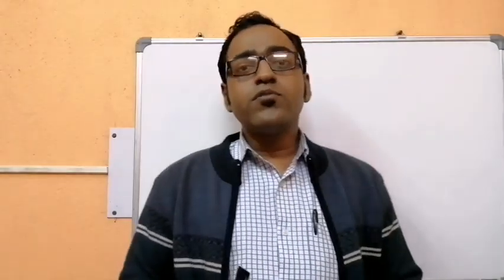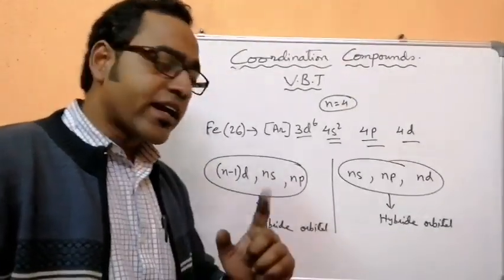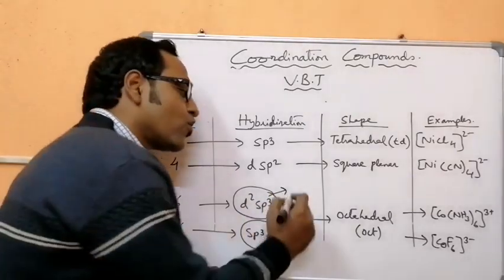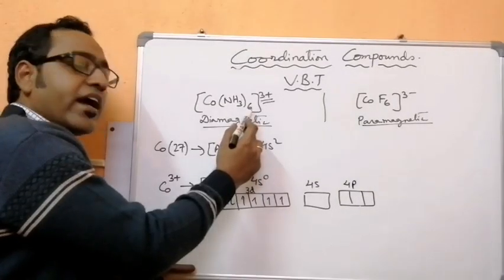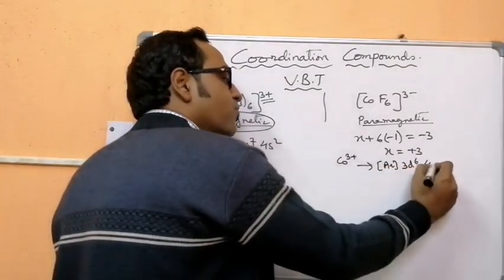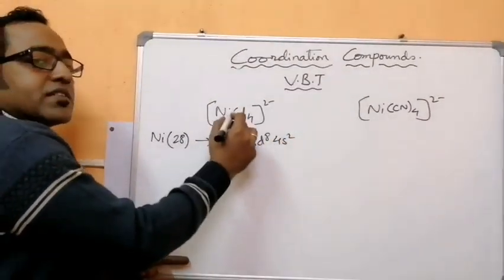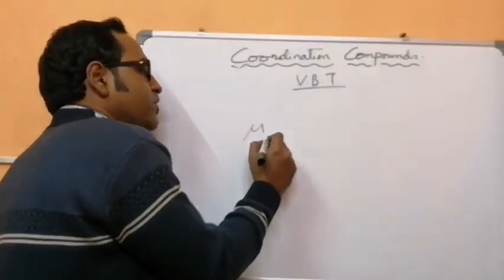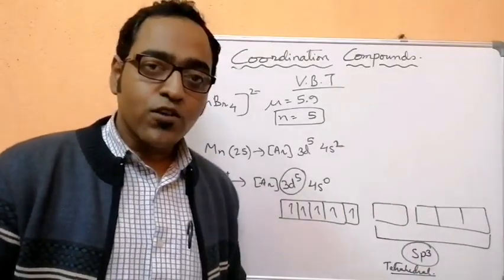COORDINATION COMPOUNDS / VBT CBSE Class 12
VBT, Hybridisation of Central Metal atom/ion, Inner Orbital Complex & Outer Orbital Complex, Spin-Only Magnetic moments